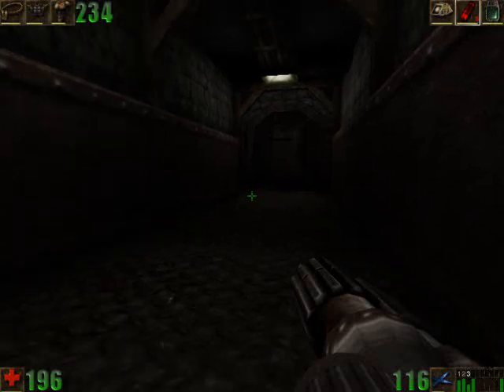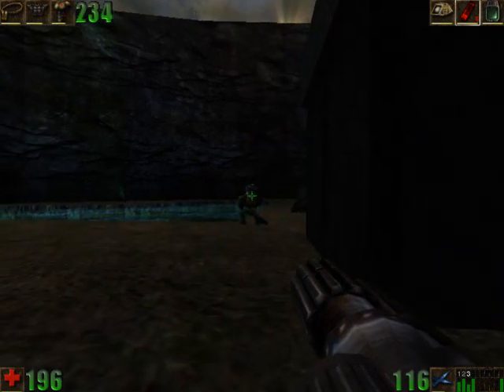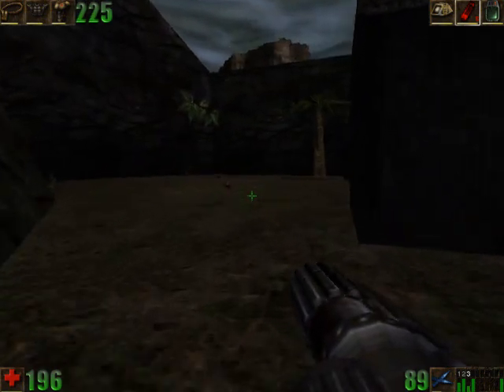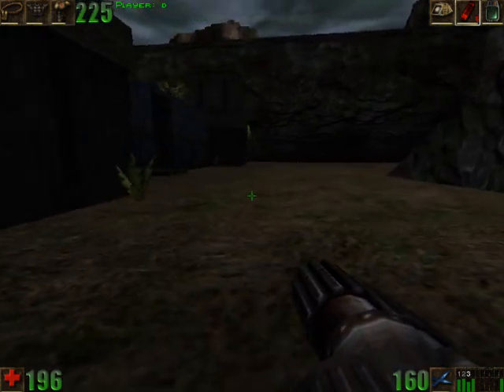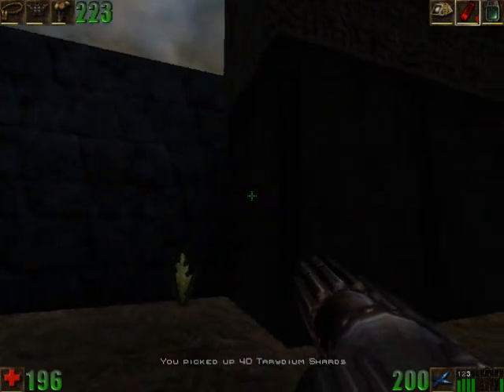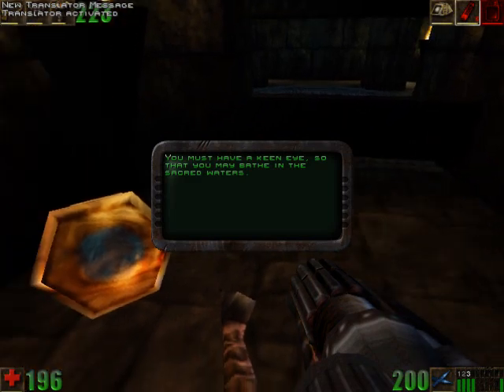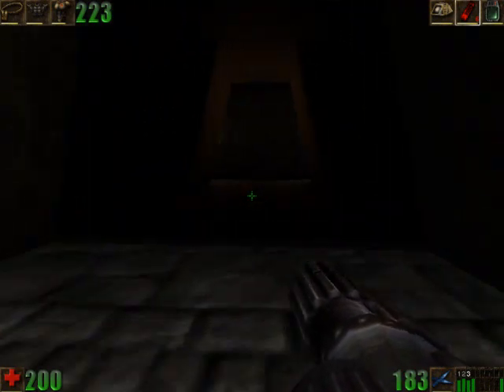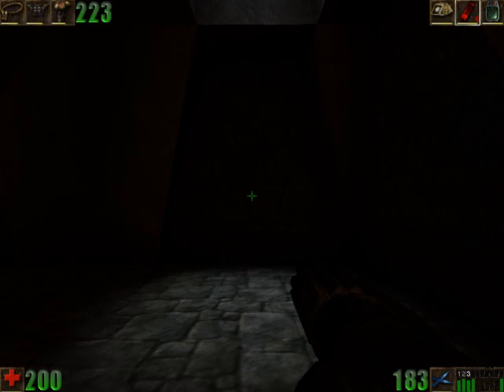Let's Play Unreal Gold Blind Part 6